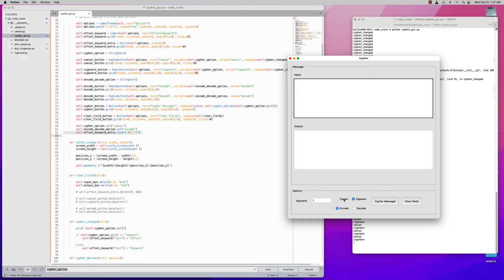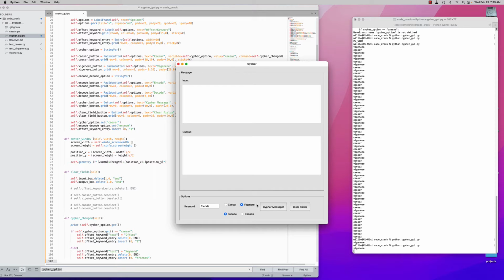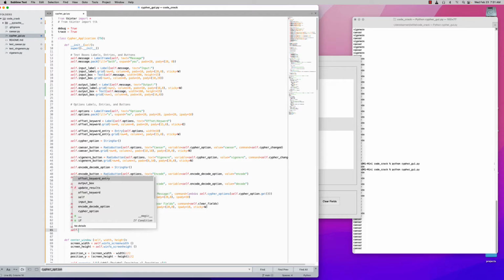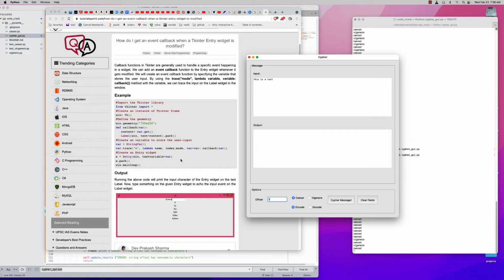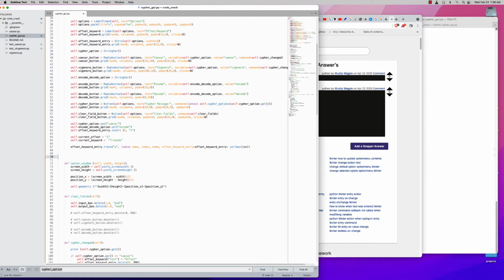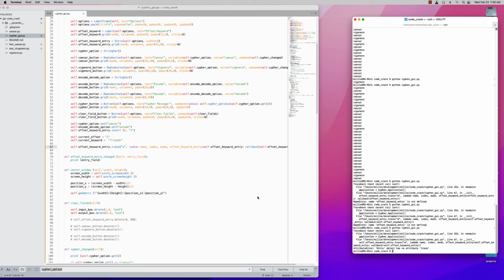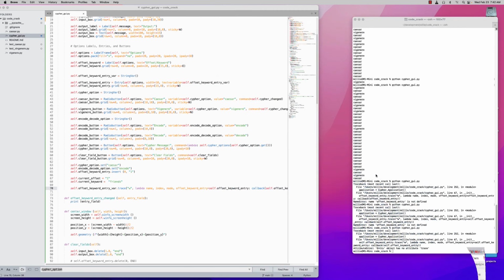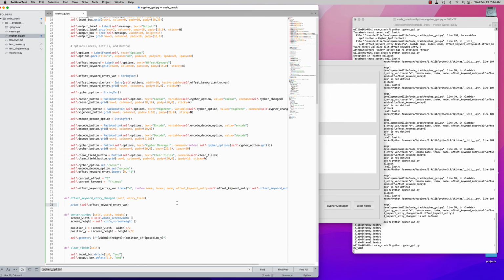2022 02 23, User Interface Enhancements, Part 4